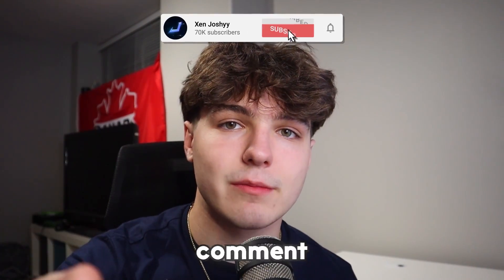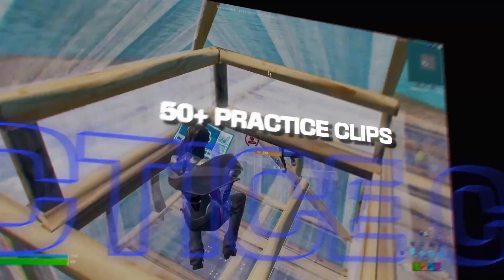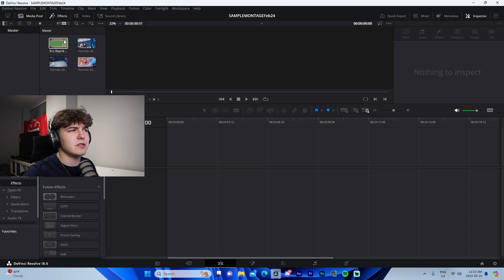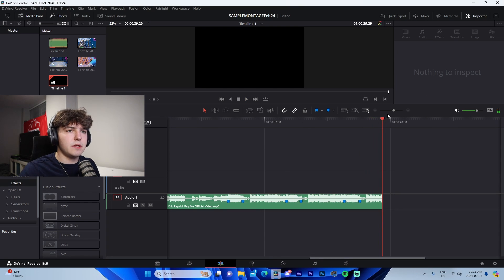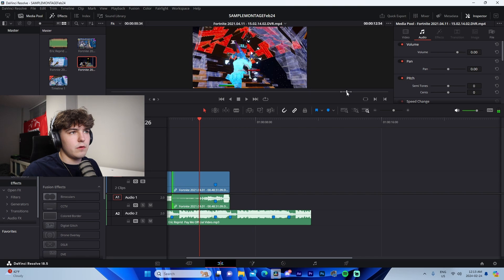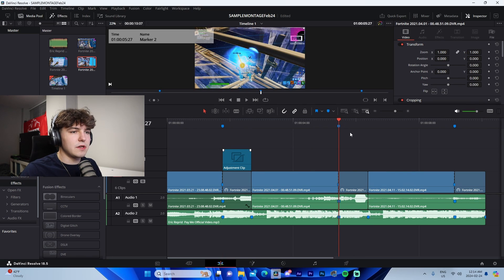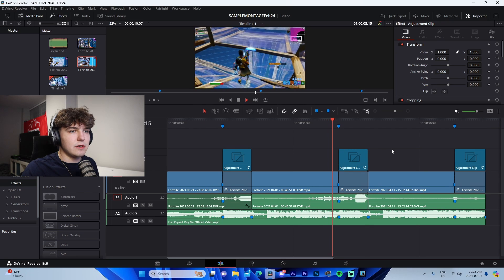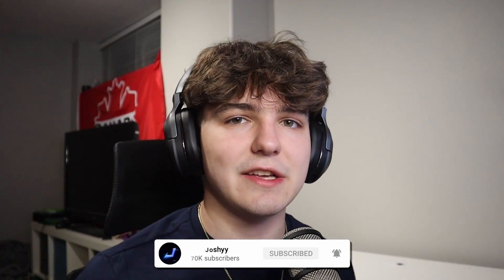How to Edit INSANE Fortnite Montages for FREE! | Davinci Resolve Tutorial (2024)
In this video I show off how you can edit your very own Fortnite montages in Davinci Resolve for 100% free.

If you enjoy, make sure to go check out the free presets, as well as the links to my edit packs to edit like me!